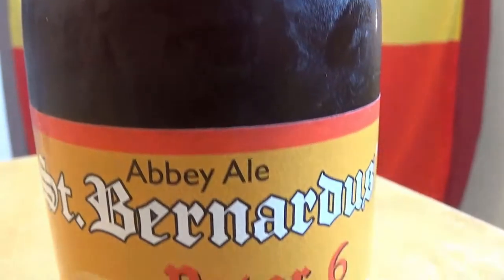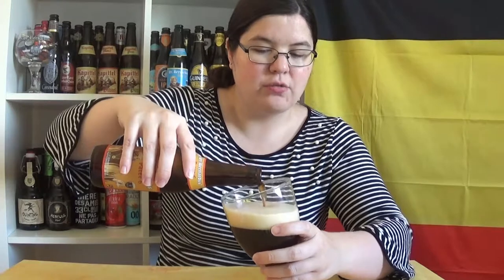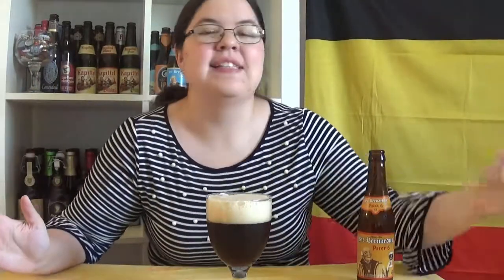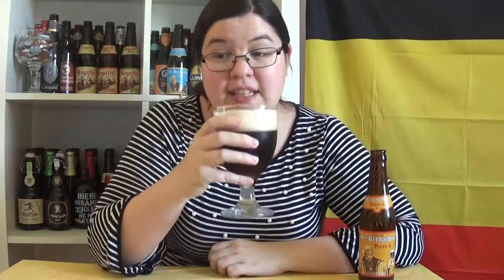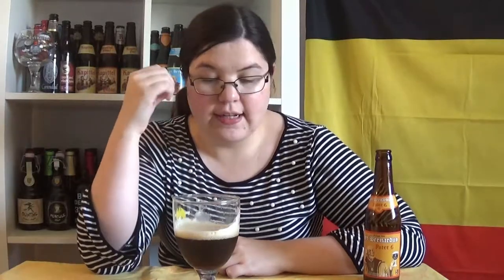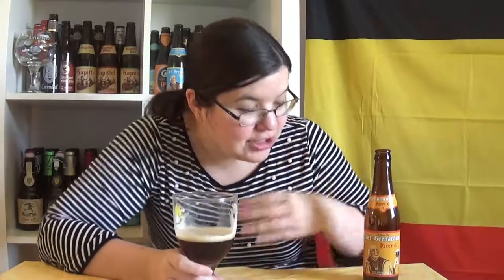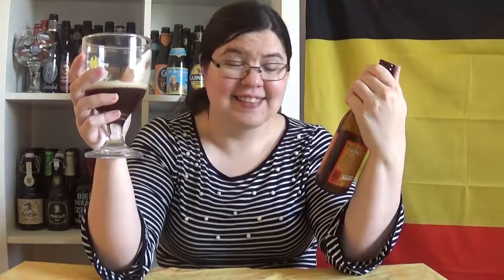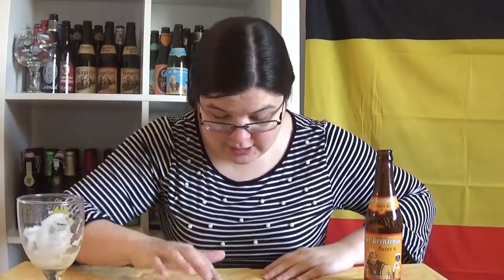Beer Mistress BEER REVIEW #83 St Bernardus Pater 6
I'm Kathryn DeSinaasappelen, your Beer Mistress, and I am on a Quest to find the Worst Belgian Beer.
This week I am trying St Bernardus Pater 6 by St Bernardus Brewery. It is a Dubbel and comes in at 6.7% abv.